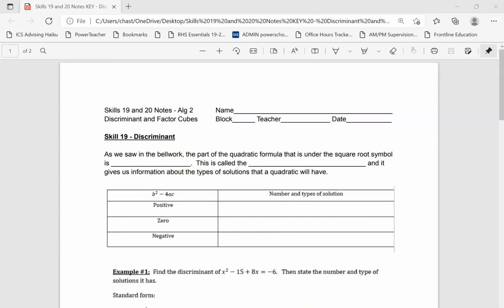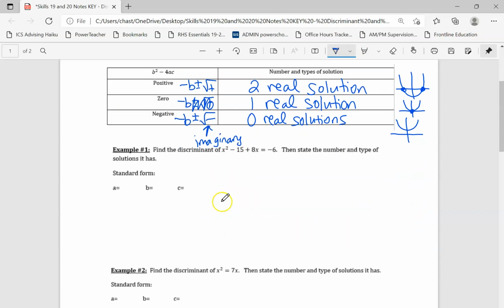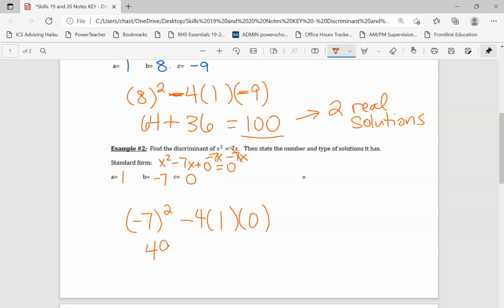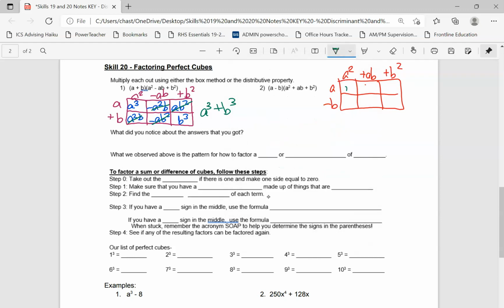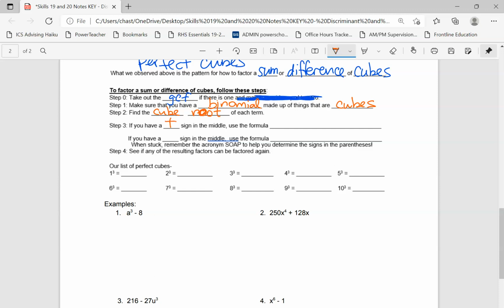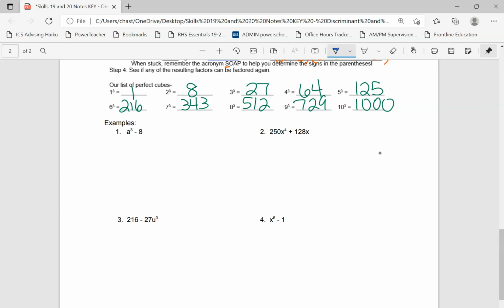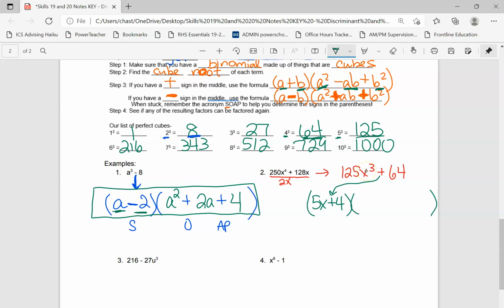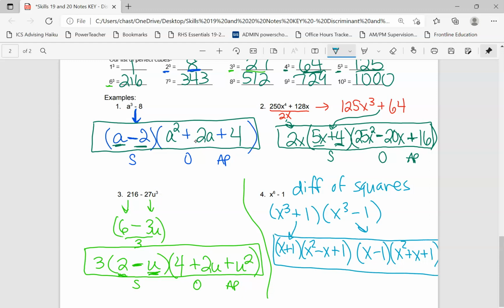skills 19 and 20 discriminant and factor cubes